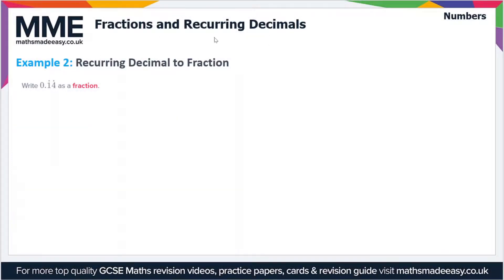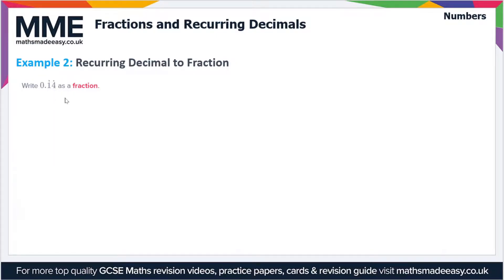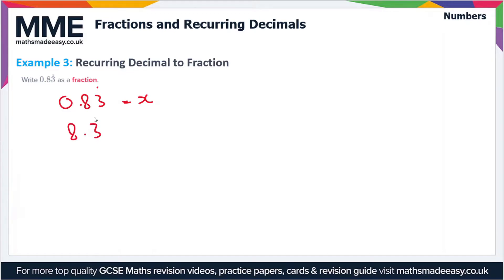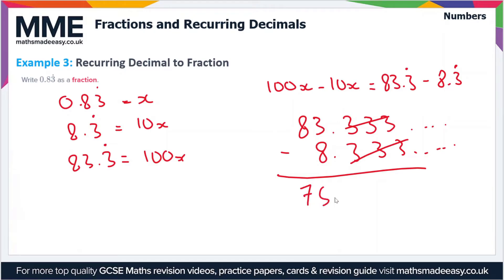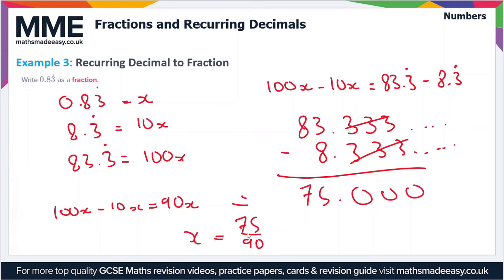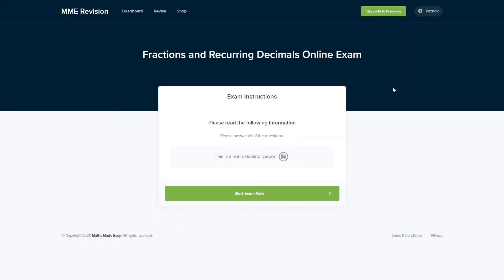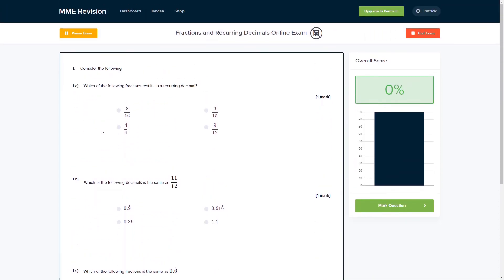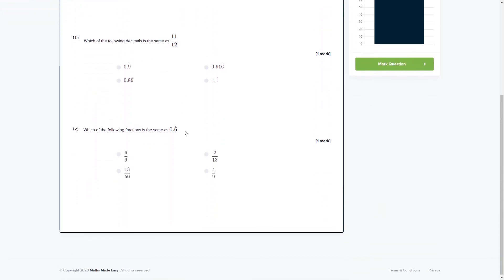Numbers - Fractions and Recurring Decimals (Video 3)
This is the Maths Made Easy video on Numbers - Fractions and Recurring Decimals (Video 3)

To see our Numbers - Fractions and Recurring Decimals (Video 3) online exam click the following

TIMESTAMPS
0:00 Intro
0:05 Example 2: Recurring Decimal to Fraction
1:02 Example 3: Recurring Decimal to Fraction
2:55 Outro